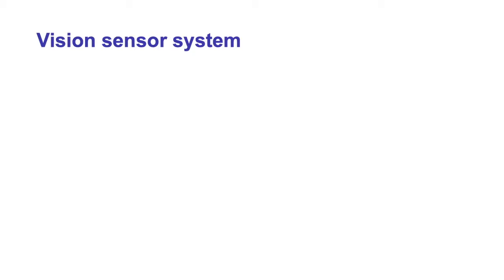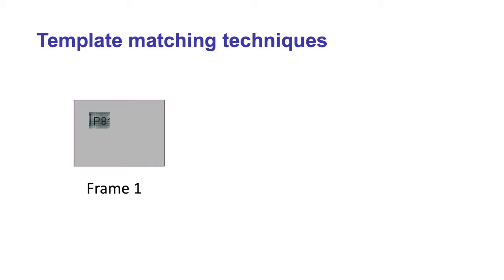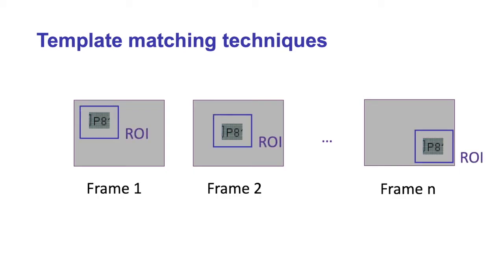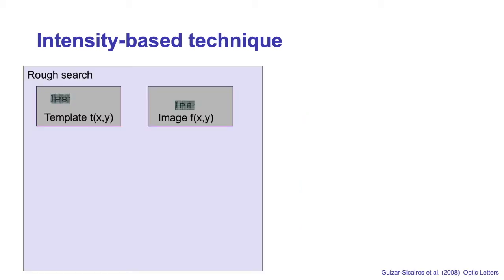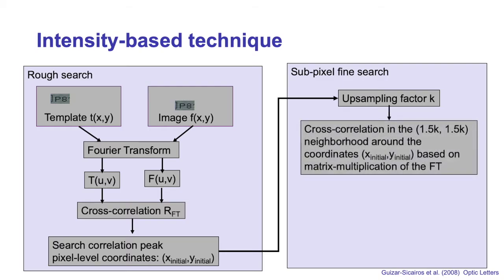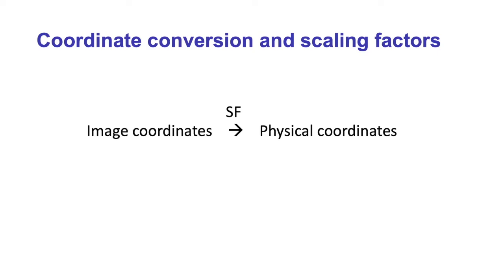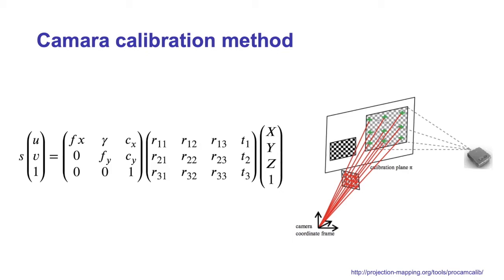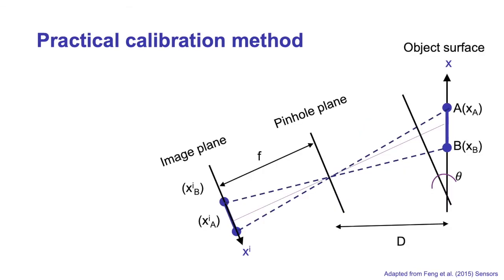Computer vision sensing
This series of short videos covers on-demand (pre-recorded) material that you should know in order to benefit the most from our in-class live interactions. This video introduces the basics of Computer Vision Sensing, a sensing technique that we will look closer in class and that you will use to gather data from your shaking table experiment.